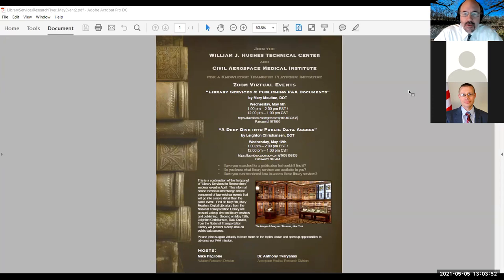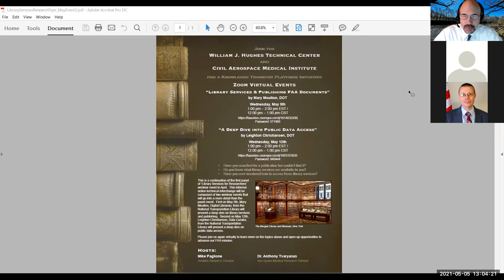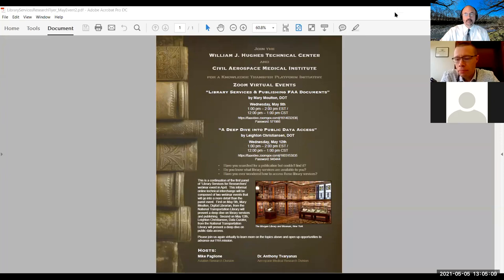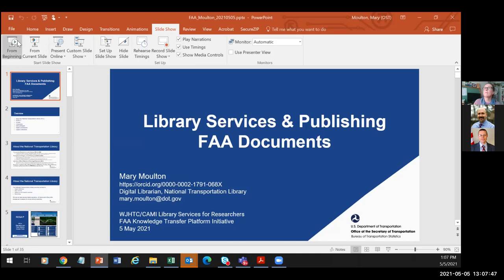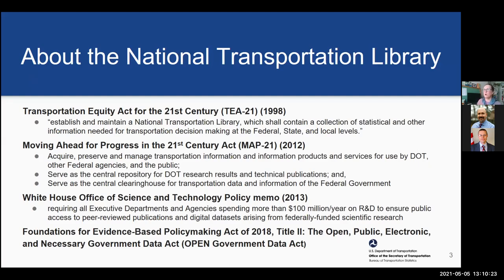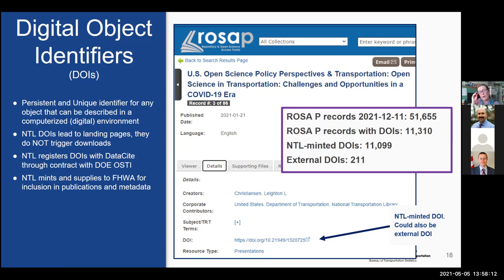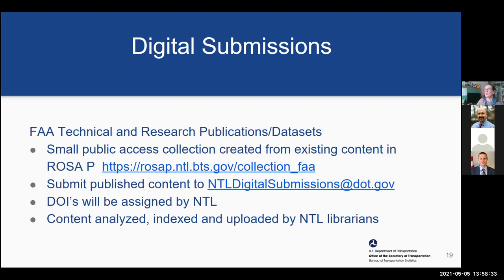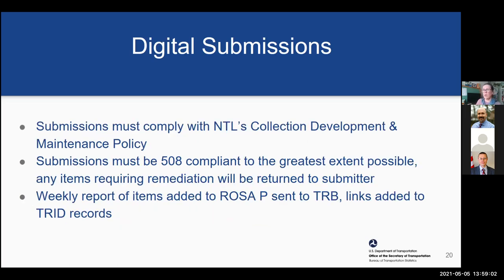Library Services & Publishing FAA Documents, A Deep Dive into Public Data Access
Zoom Meeting Discussion with FAA Tech Center and CAMI